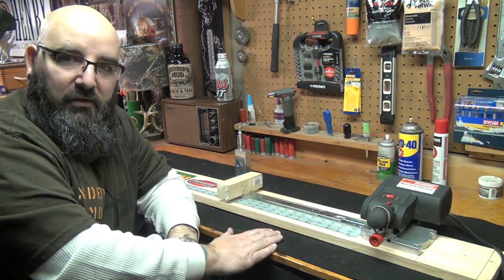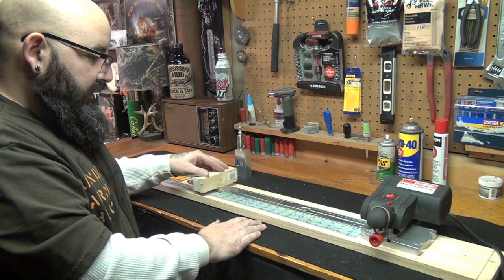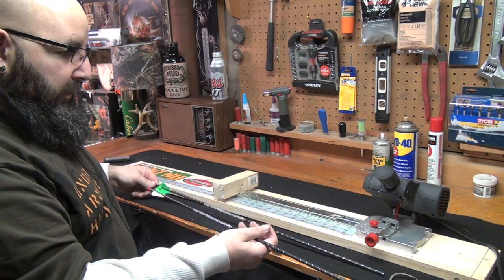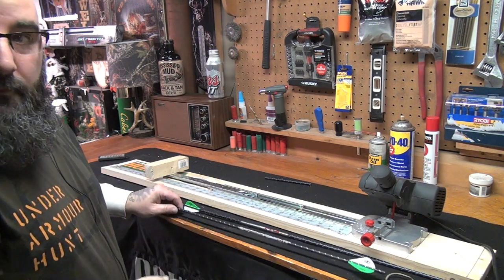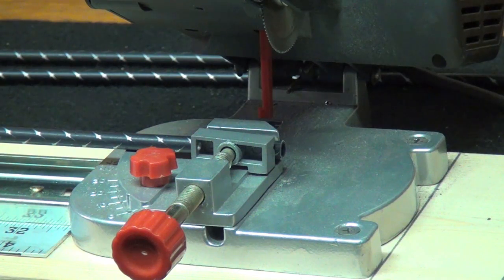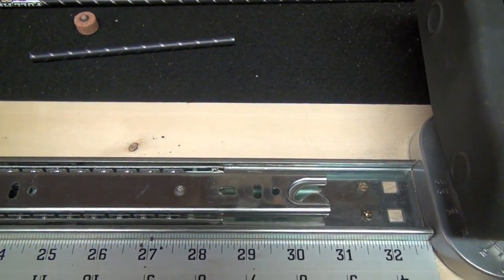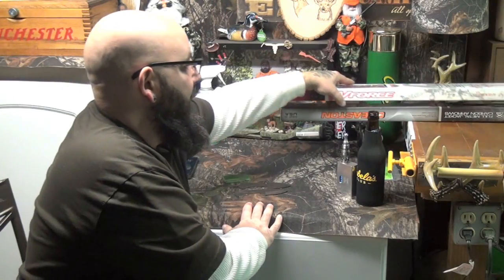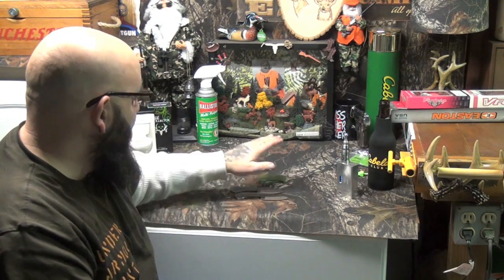how to make a arrow cutting machine part 3 with the yankee cowboy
here is a list of things you'll need to buid saw
1. mini cut off saw harbor freight $30
2.48" piece of 1by 5 and a half piece of pine home depot $3
3. yard stick home depot $1
4. drawer slide 16" home depot $10
5. block 1and a half by 1and a half home depot $3